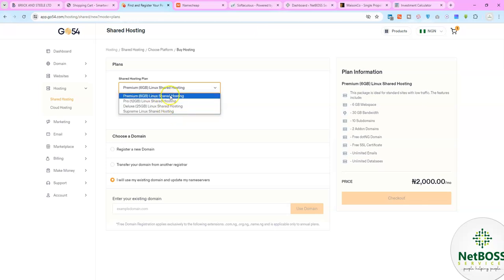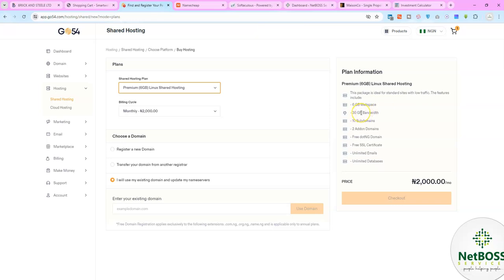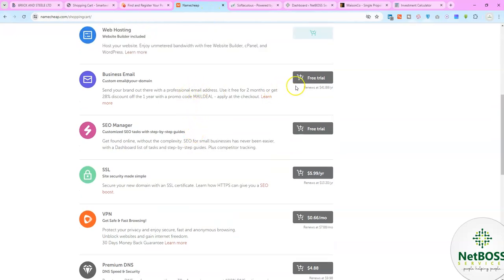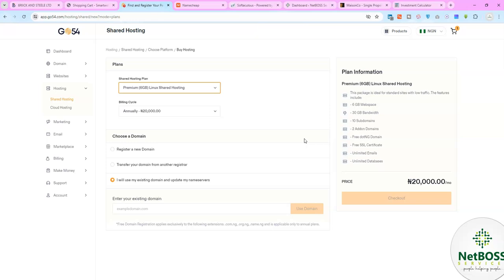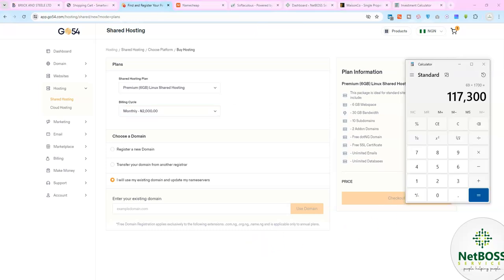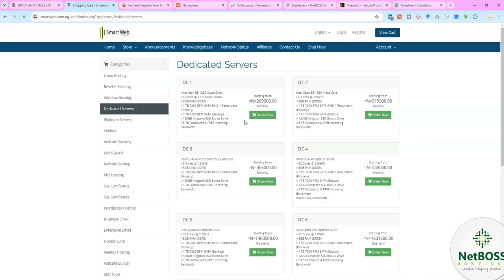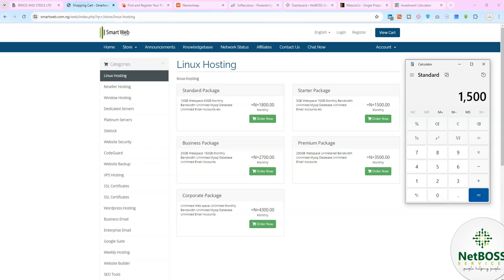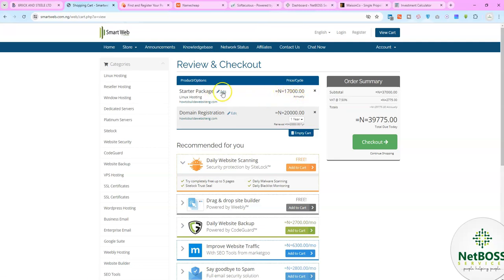How To Build A WordPress Website - Part 3B - Getting Hosting Plan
Welcome back to our WordPress website series! In Part 3A, we explored various web hosting options and helped you choose the perfect plan for your website. Now, in Part 3B, we'll guide you through the hands-on process of setting up your hosting account and installing WordPress, the heart of your website.

Get ready for Part 4, where we'll dive into choosing a theme, designing your website, and adding content to make it your own!